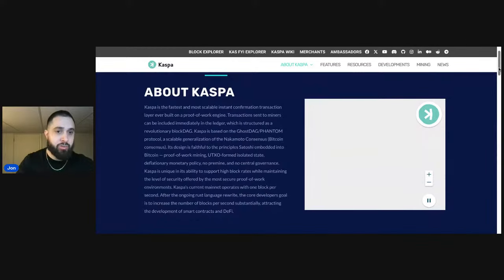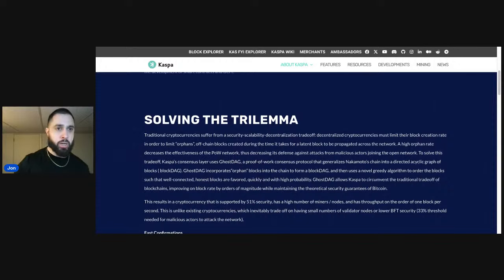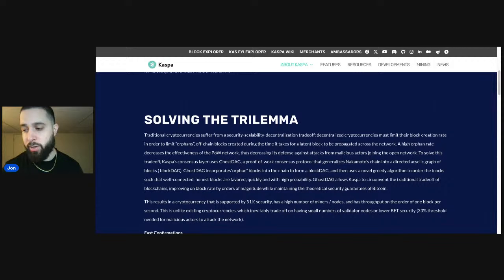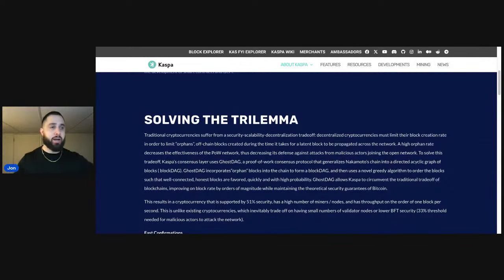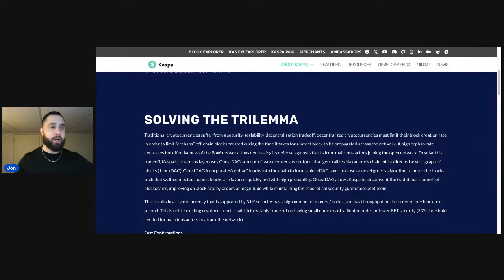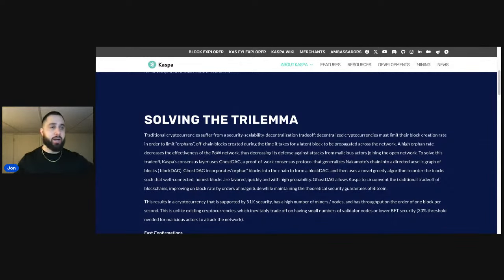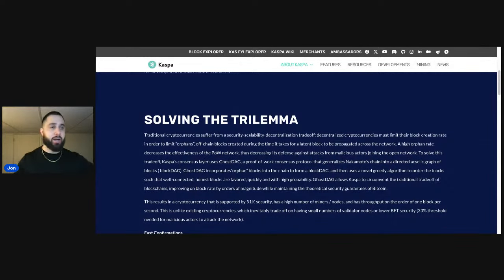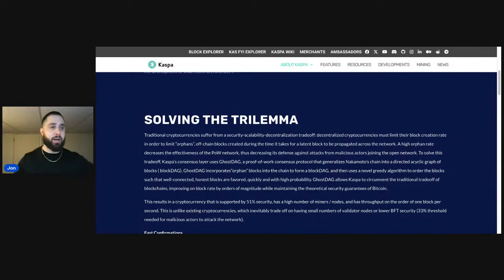This Is How I Research To Find The Best Crypto!! (Live Course)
⚠️ Be aware of scams! I will never ask you for any money or to join me on Telegram/Whatsapp!